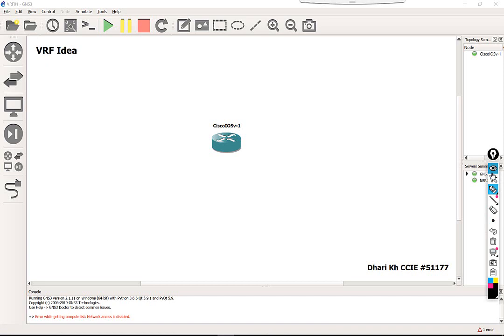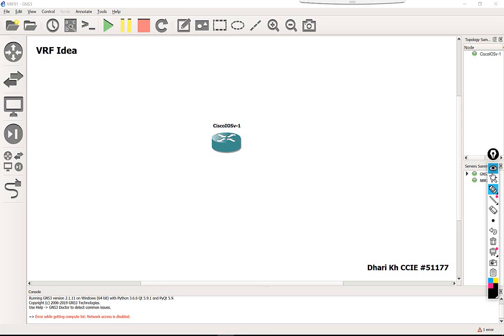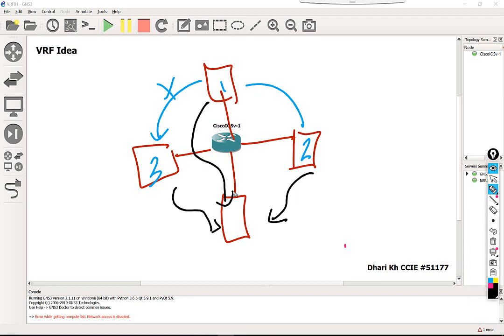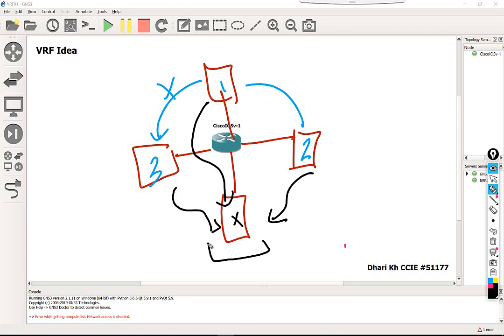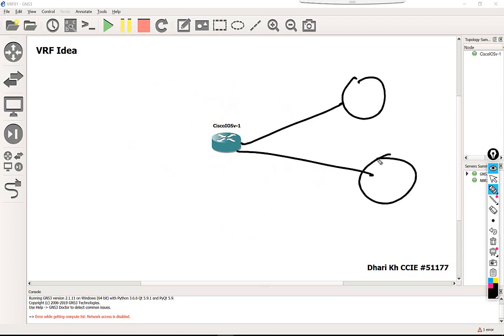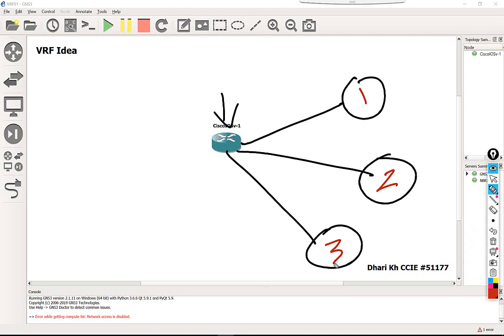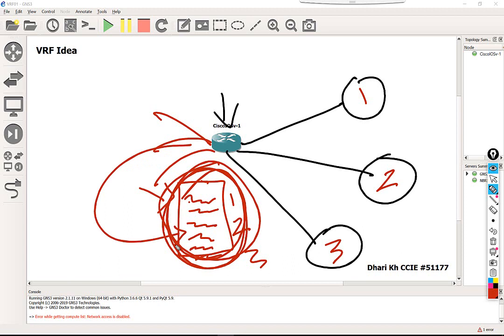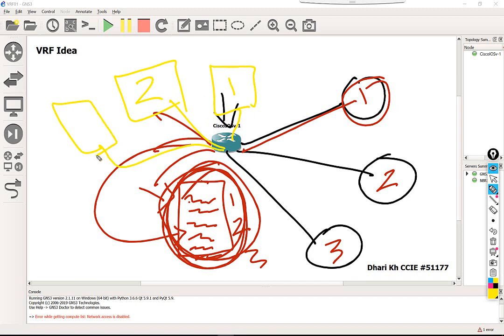1-VRF Basic Idea